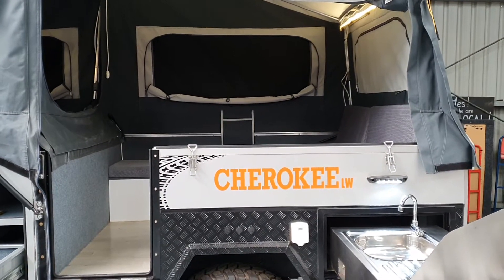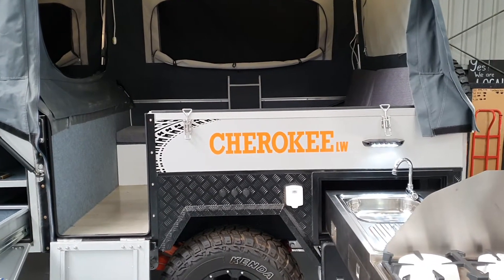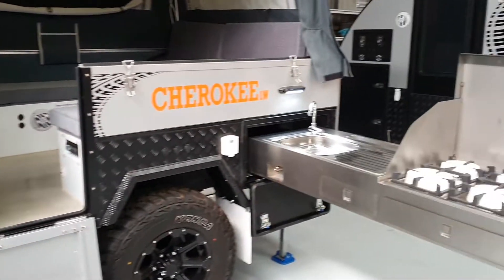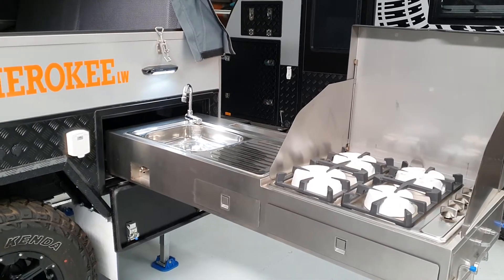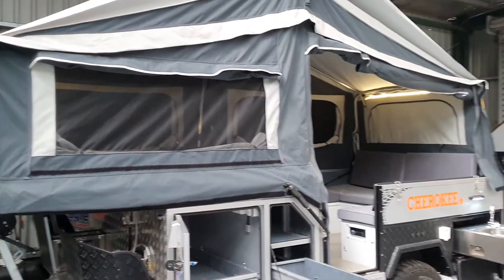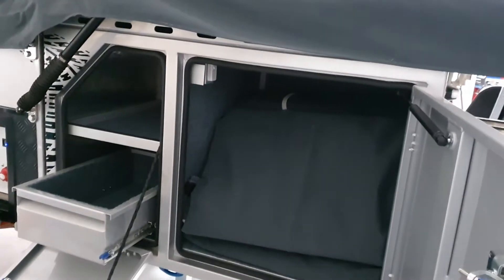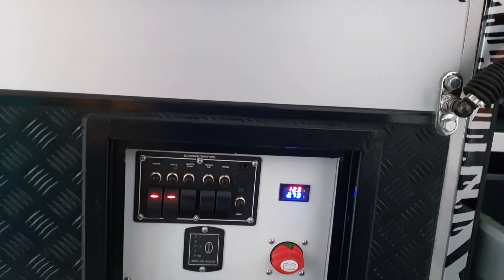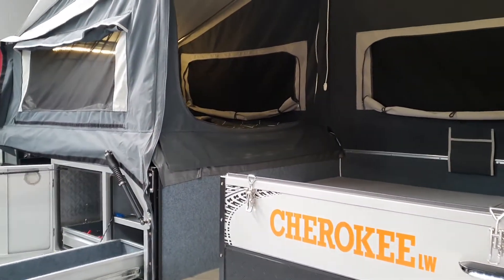Camper Trailers Albury Wodonga Eagle Cherokee Light Weight Forward Fold Camper Trailer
This video show's the features of an Eagle Campers Cherokee Light Weight Forward Fold Camper Trailer. Available at Camper Trailers Albury Wodonga.